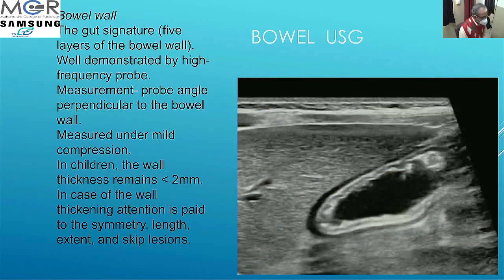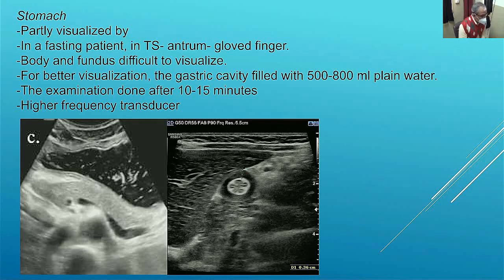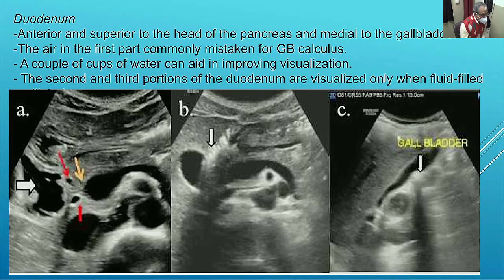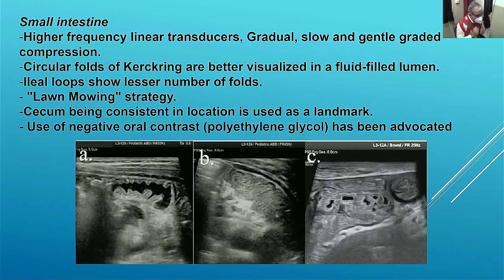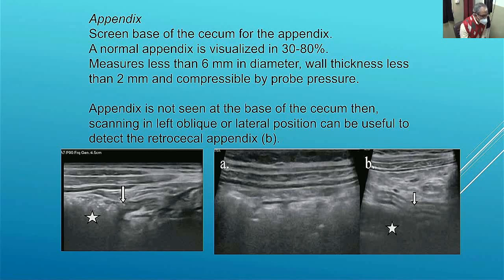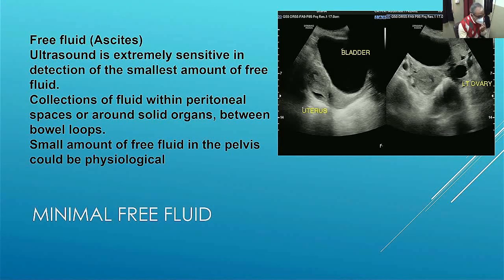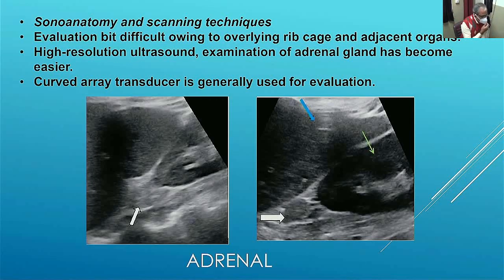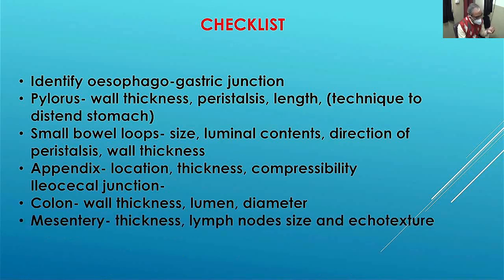Gastro Intestinal Tract Ultrasound normal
Talk on normal Ultrasound features of GIT by Dr Prashant Onkar